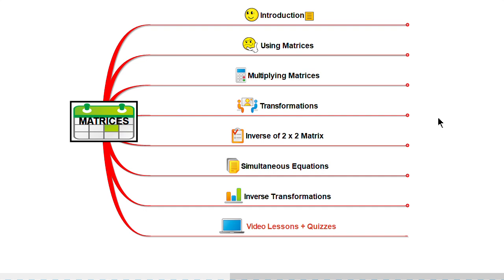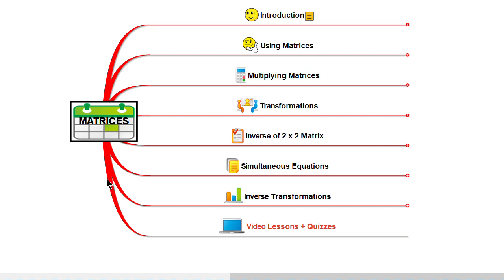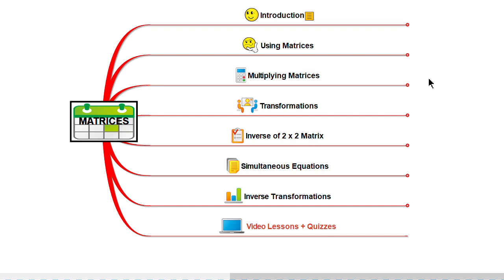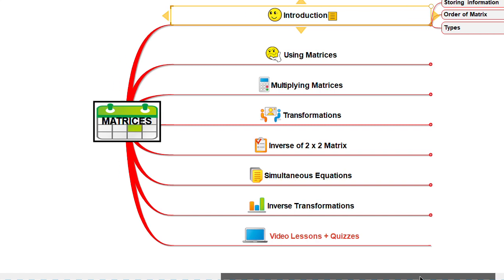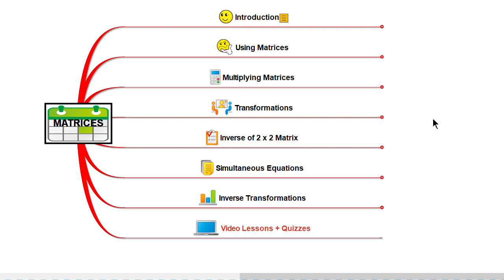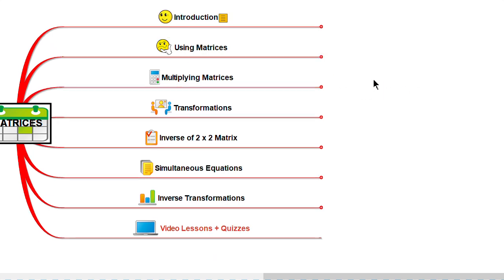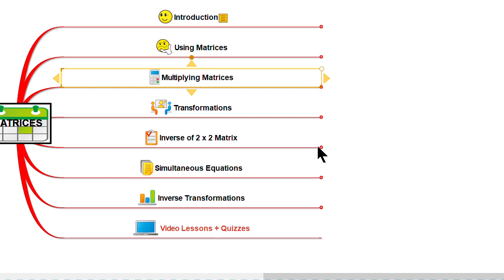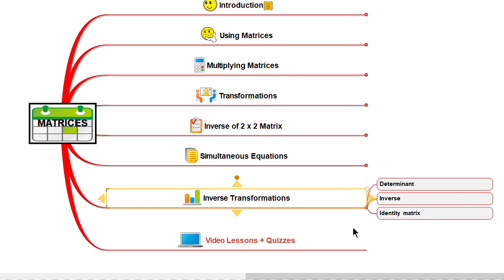A Mind Map giving you a preview of the topic MATRICES in CSEC Math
Learn how to solve CSEC math problems step by step through engaging video tutorials   that boost retention of information. Key mathematical concepts, principles and processes are explained visually. Math is made visual and dynamic through colorful diagrams, Mind Maps, engaging interactions, interactive videos and multiple choice quizzes that give you instant feedback and your score. Great for National (Guyana) and  Regional (Caribbean) math  exams.